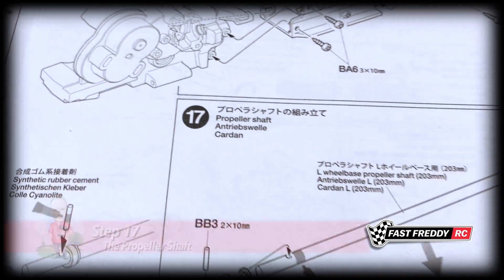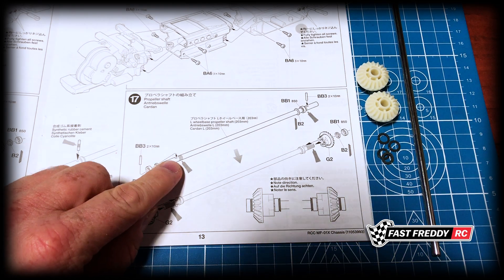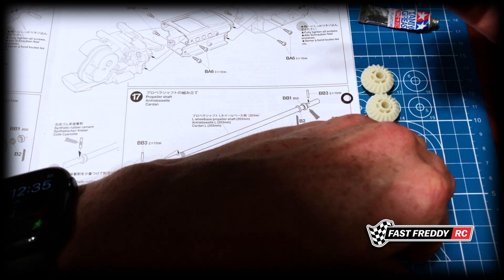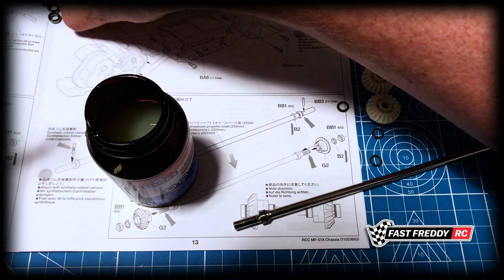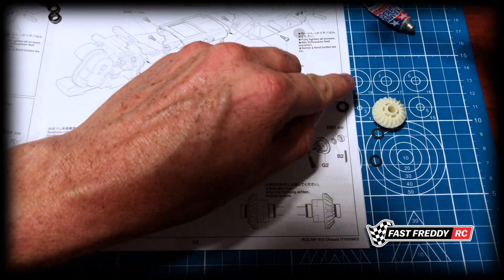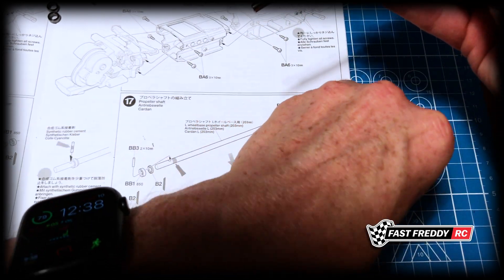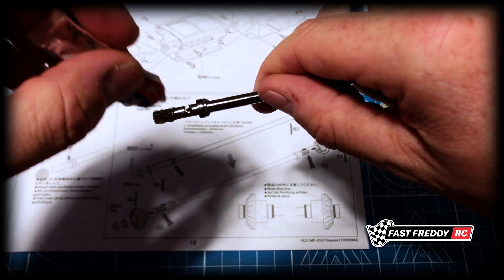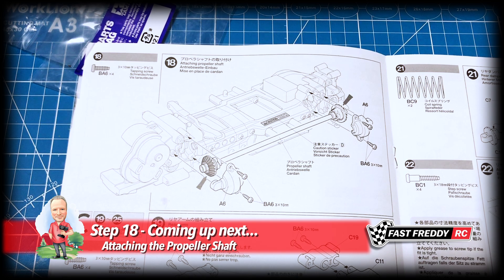Tamiya Fiat 131 Abarth Rally on the MF-01X Chassis - Step 17 - The Propeller Shaft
I have been waiting to bring an MF-01X Chassis to the channel for quite some time and it's finally here!  The Fiat 131 Abarth Rally!

In this video we will do step 17 where we will put together the propeller shaft.